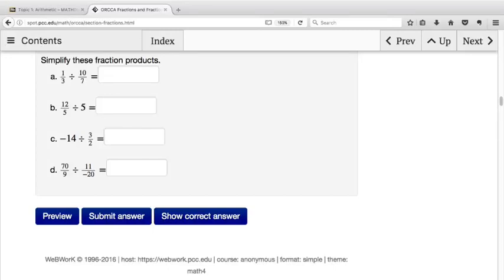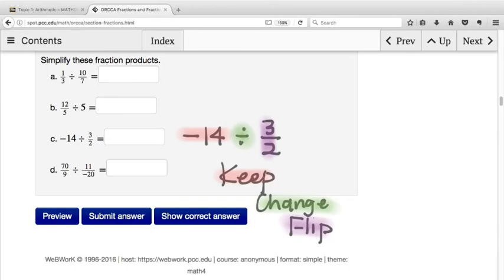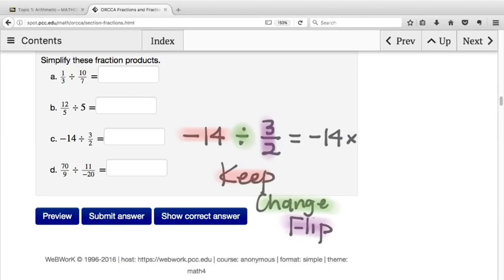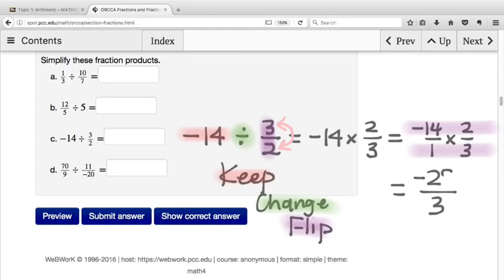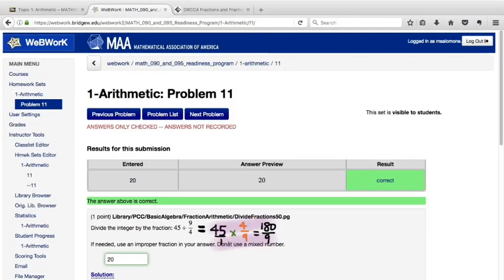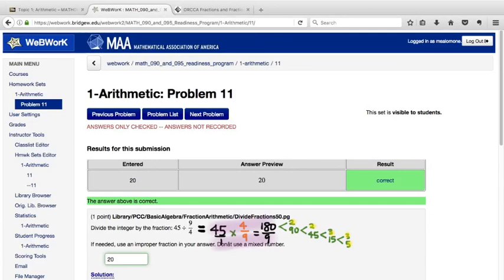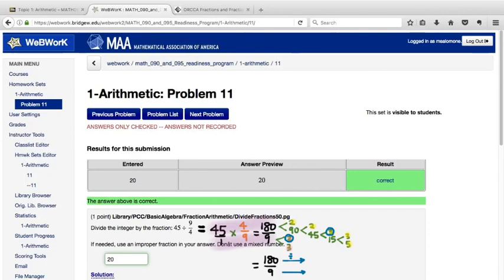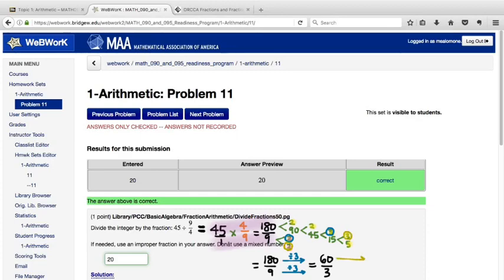095.1 Dividing fractions